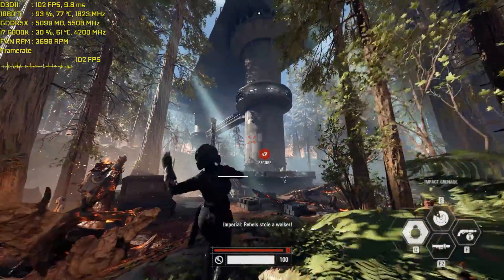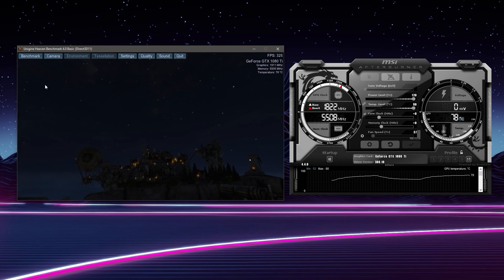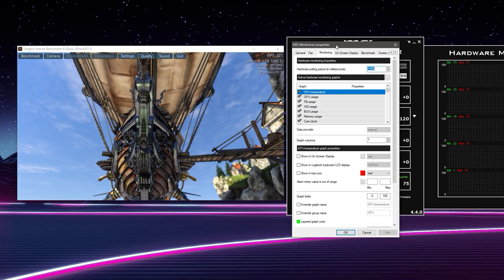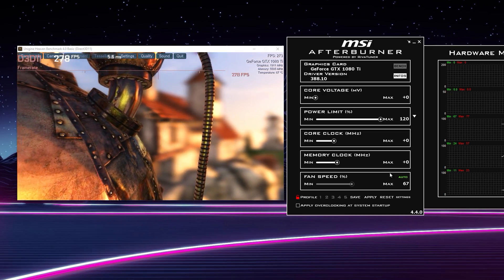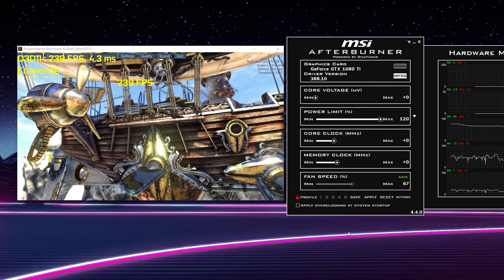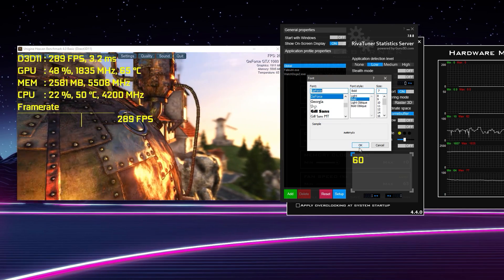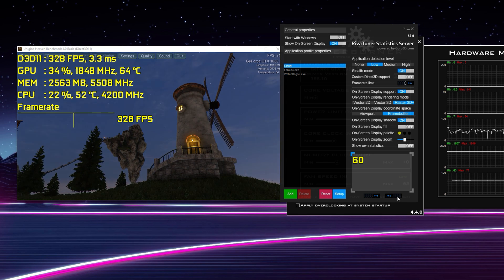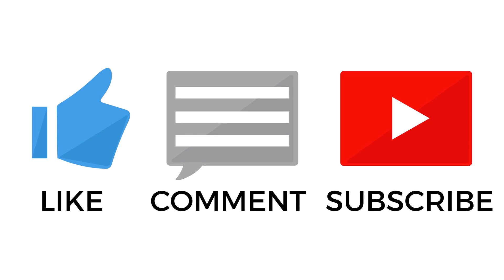FPS Graph Overlay & Afterburner Customization Guide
This is a complete guide to MSI Afterburner 4.4.0 & Riva Tuner 7 to monitor framerates with a graph overlay, temperatures, frametimes & more. Also how to change fonts and colors.